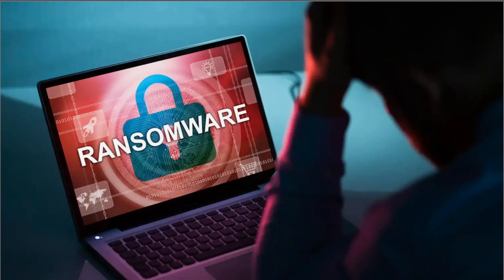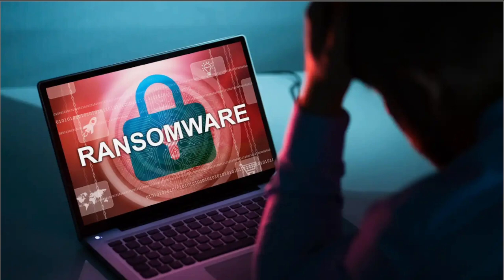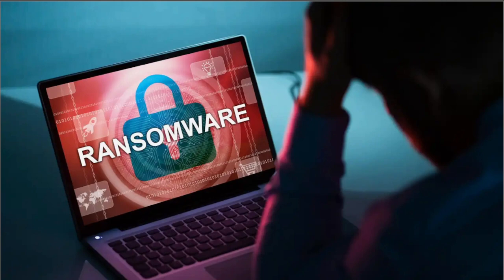🔒 Ransomware 🔒shorts ytshorts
🔒 Beware of Ransomware! 🔒

Ransomware is a dangerous malware that locks or encrypts your files, demanding payment to restore access. It spreads through phishing emails, malicious downloads, and software vulnerabilities.

Types of Ransomware:
🔹 Locker Ransomware – Locks your entire device, preventing access.
🔹 Crypto Ransomware – Encrypts important files, making them inaccessible.

Notorious Examples: WannaCry, Ryuk, and REvil—causing billions in damages worldwide.

Stay Safe:
✅ Keep software updated
✅ Avoid suspicious links & emails
✅ Regularly back up your data
✅ Use strong passwords & multi-factor authentication
✅ Install reliable antivirus software